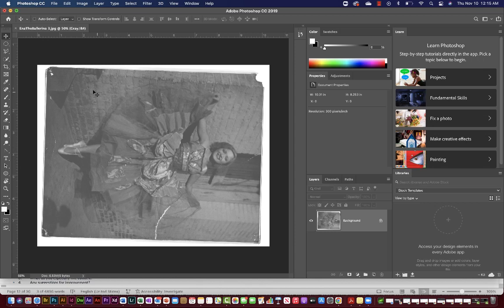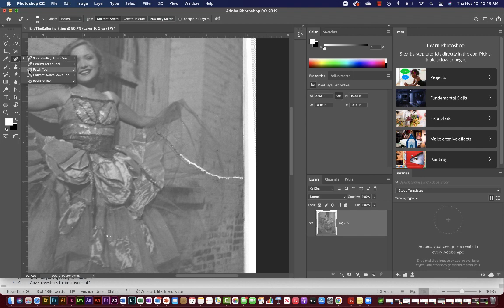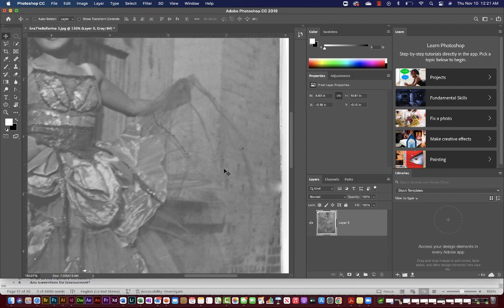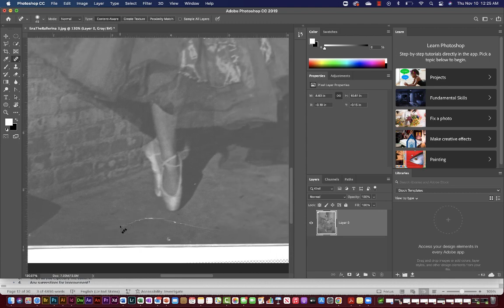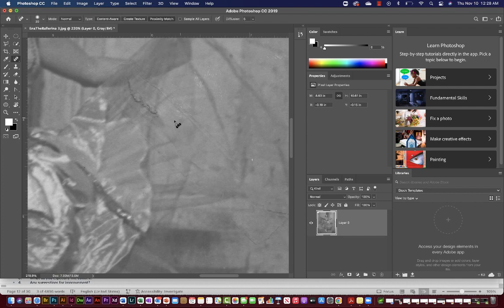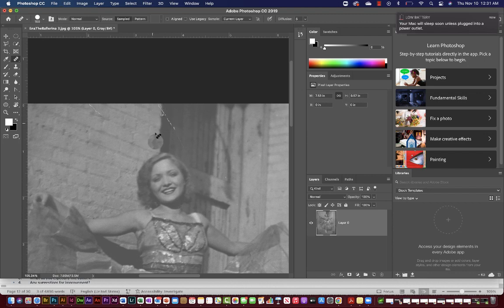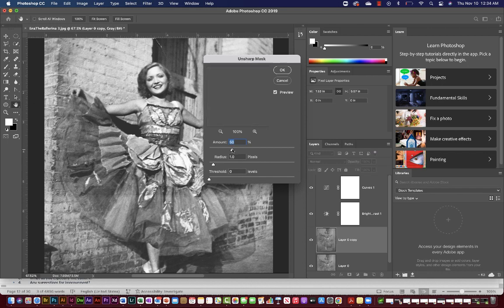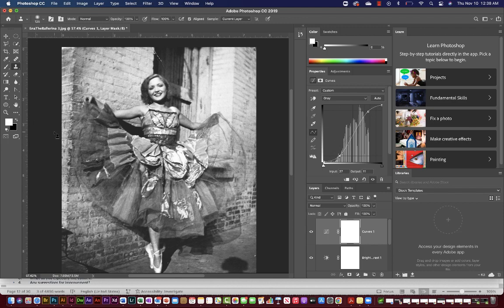Simple Restore Tutorial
Very simple restore tutorial introducing clone stamp and healing brush tools. My Photoshop was running a bit slow but hopefully you can follow along still!